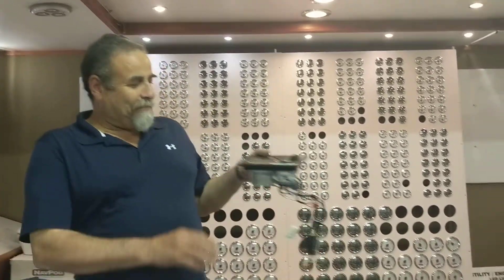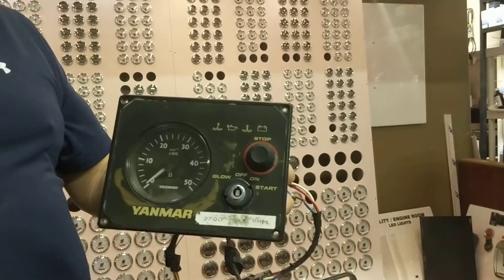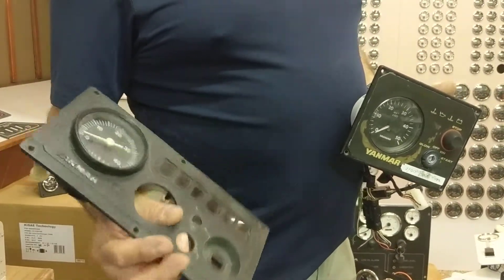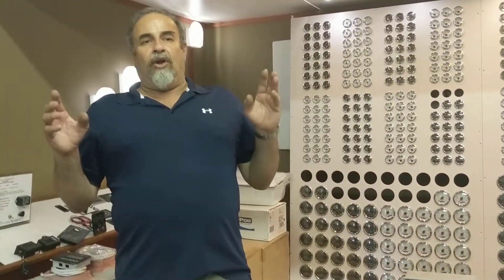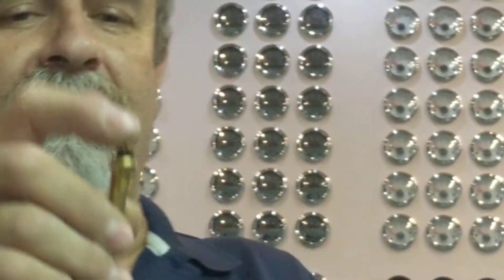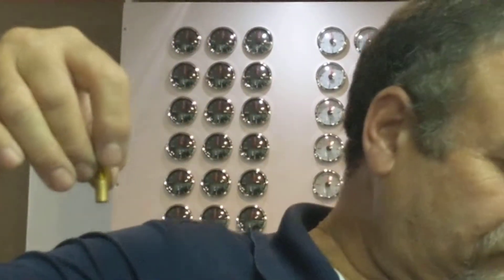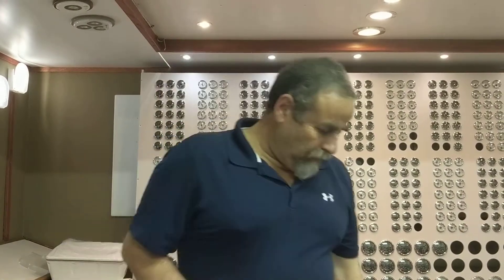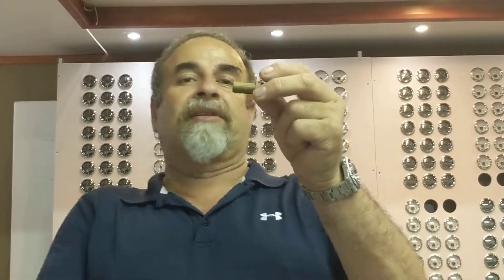101 Marine Instrument Panel & sensores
learn how to install am early detect system on your boat prevent overheat engine on your boat